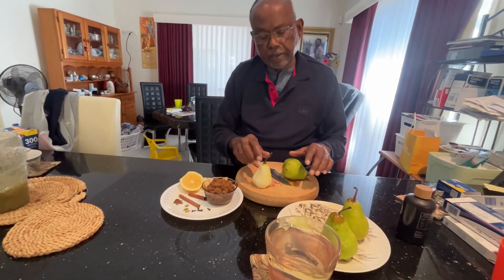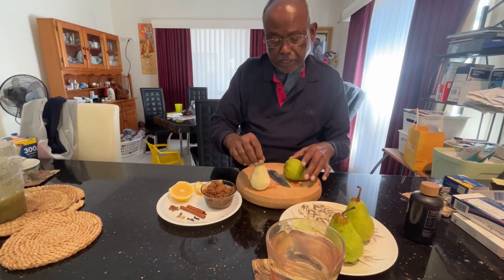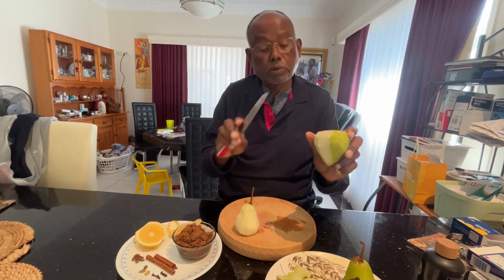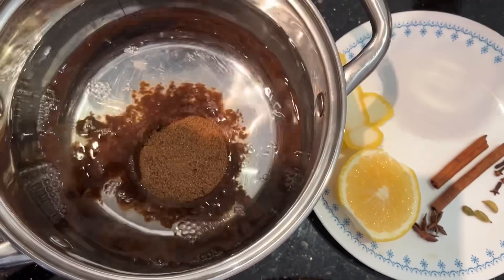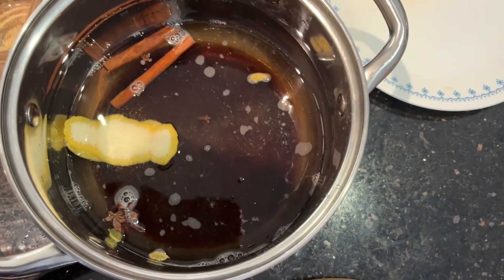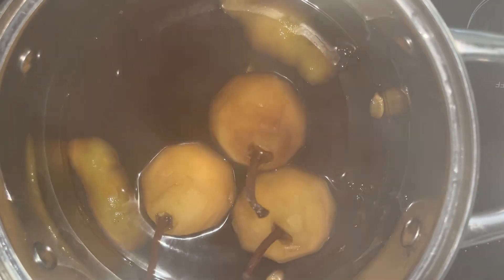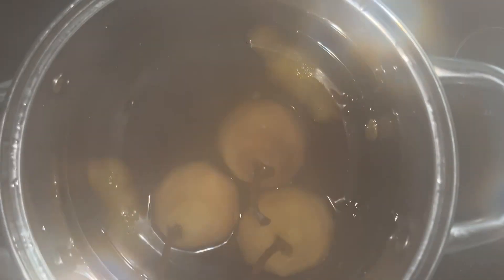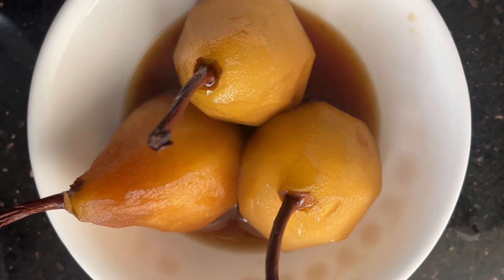Poached Pears with Sweet Spices - Aromatic and delicious. Our Grandchildren Love them Daily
Recipe is included.
Appreciate your subscription to my YouTube channel. Thank you.

Poached pears are simply pears that have been gently poached on your stovetop, typically in a syrup made of sugarsweet spices and water.

Ingredients
3 green and firm pears
250g brown sugar
5 cm cinnamon quill
10 cardamom pods
10 cloves
5 star anise
1 tablespoons vanilla extract
1 tablespoons lemon chest
1/2 lemon juice
500ml water

Method:

Step 1:
Collect all ingredients and cook pot.

Step 2:
Cut the bottoms of the peats flat so that they can stand upright in cooking pot. Remove the skin of the the pears from the bottom. Set aside.

Step 3:
Add water, spices, brown sugar, lemon chest, lemon juice and vanilla in to a cooking pot.
Heat the pot and the mix until boil.

Step 4:
Once the mix in the cook pot boiled, plsce the pears into the cook pot.

Gently simmer and cook the pears for about 20 minutes, depending on the size and number of pears, this time may vary.
Once the pears are poached, they are easily pierced through with a knife.

Step 5:
Allow the pears to cool in the liquid. The longer the pears sit in the poaching liquid, the more flavor is absorbed.

Serve the pears warm or at room temperature with pancake, ice cream, or as a salad or dessert, or however you wish.

Note:
Poaching winter pears will bring out their flavor. The firm texture of this woody fruit is perfect for poaching as well, as they will maintain their shape. Maintaining the shape is important in poaching.

Nava